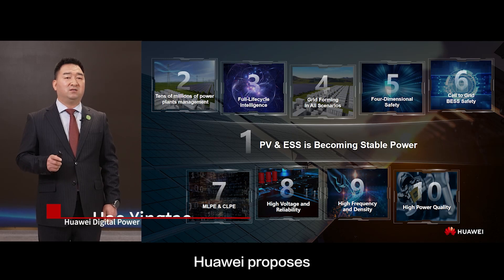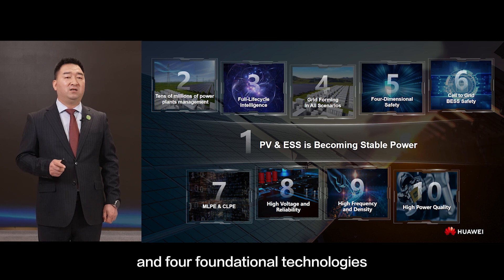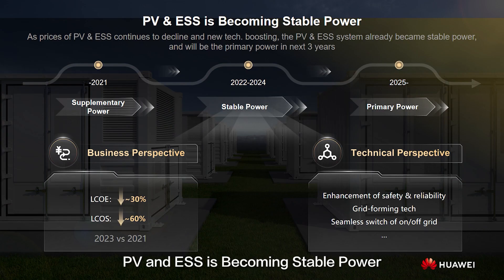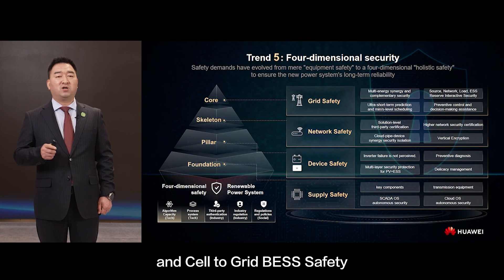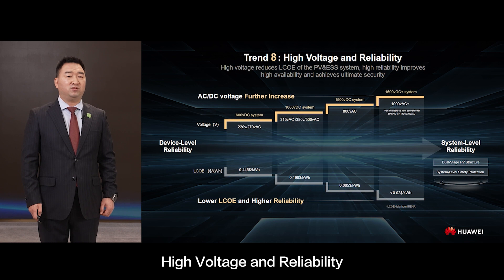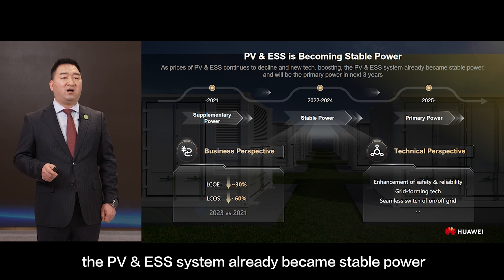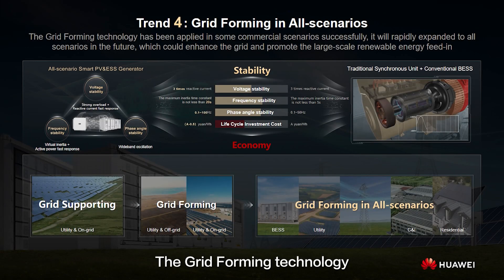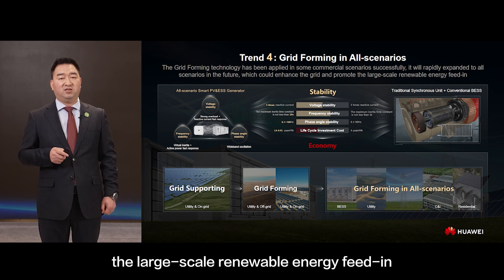Unlocking '1+5+4': Key Trends Driving the PV Industry's High-Quality Development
Curious about the driving forces behind the high-quality development of the PV industry? Huawei proposes the “1+5+4” trends. Watch our latest video to uncover the "one core trend, five key features, and four fundamental technologies" shaping the PV industry’s future. Learn how these advancements are accelerating green PV to become the main energy source for every home and business.